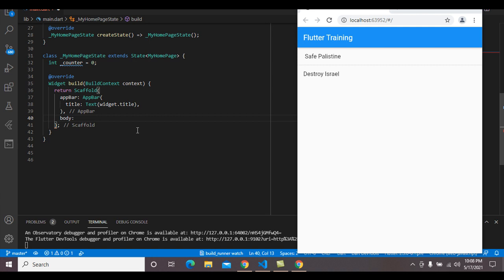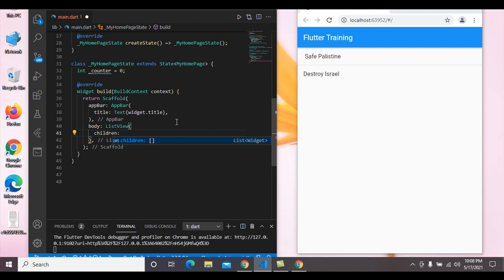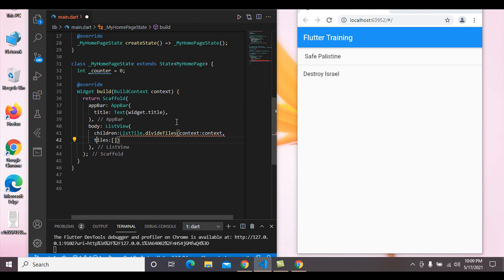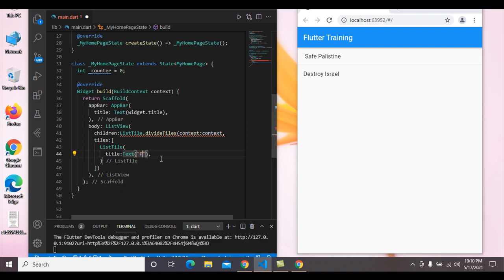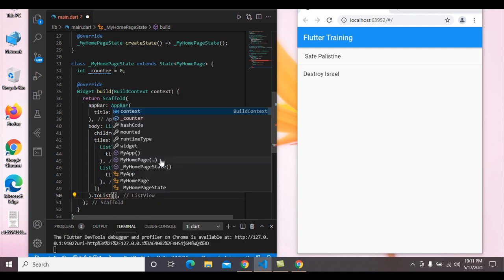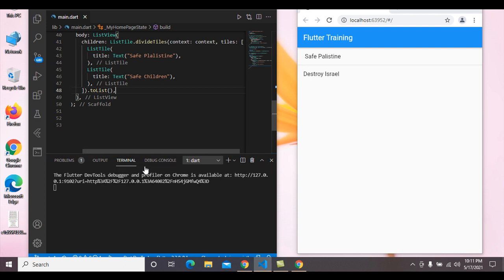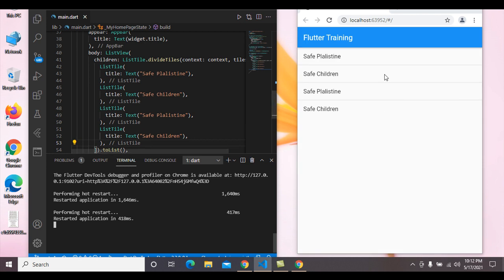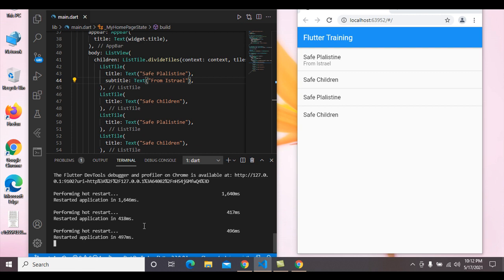How to use divider with listview in listtile in flutter tutorial app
The LIstView is a most popular widget in flutter app. Most of the time you need to use ListView Widget with the ListTiles divider in your flutter app. This tutorial will help you how to use ListView divider in your app easily.